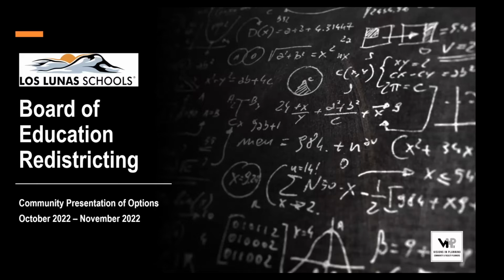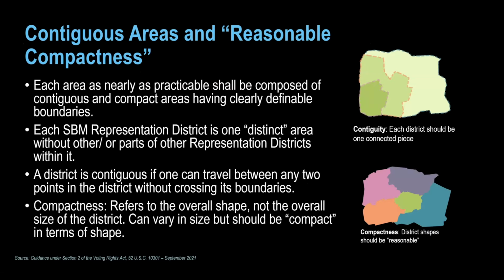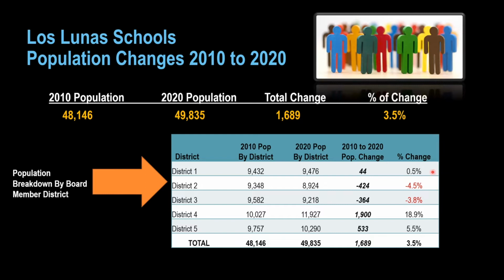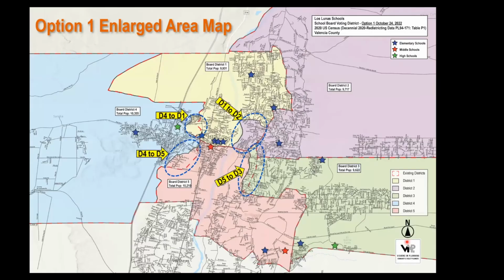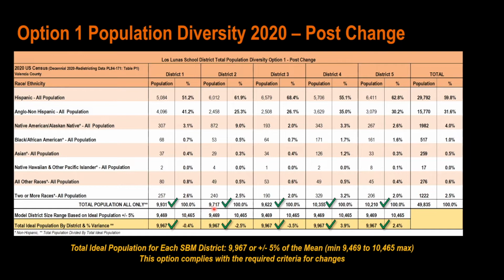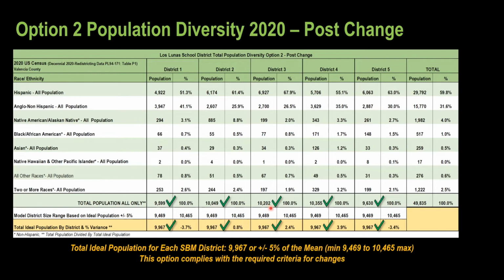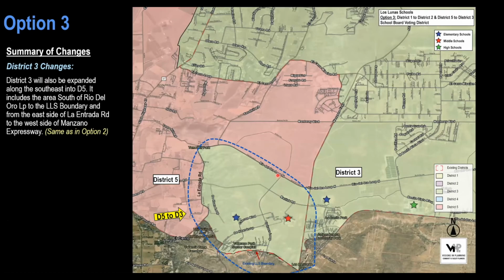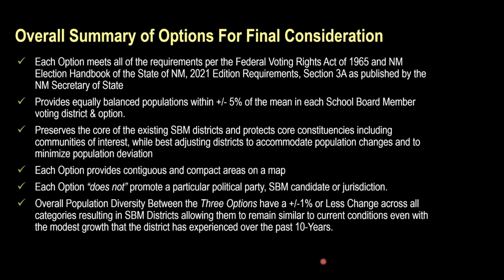LLS Boundary Redistricting Options 11 2 22 10am